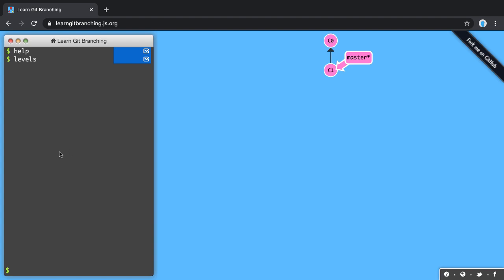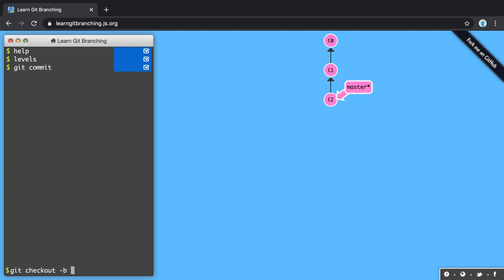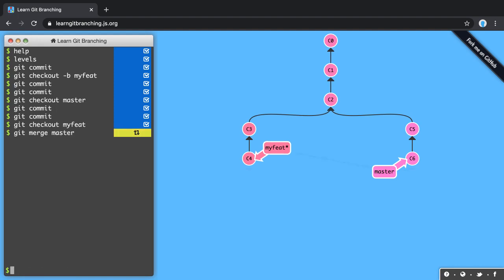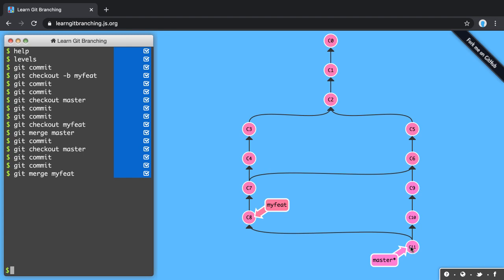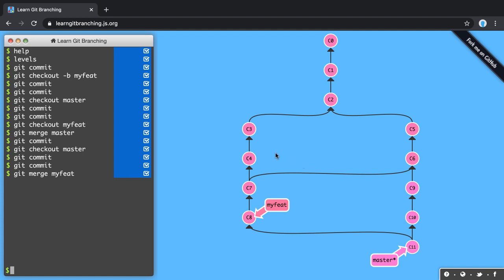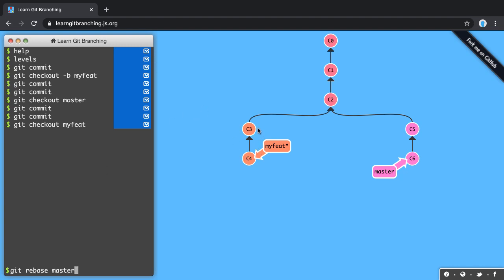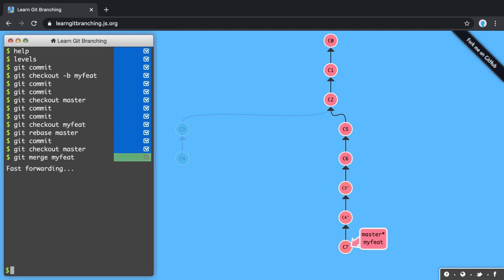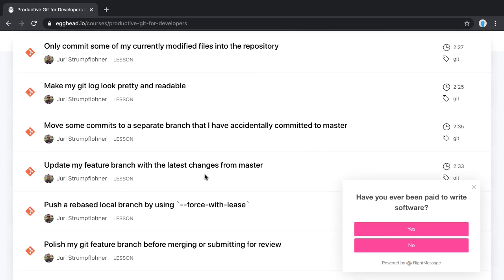So what's the difference between "git merge" and "git rebase"?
Someone told you that you should use "rebase" rather than "merge"? Not sure what we are talking about? Let's explore the difference.

Also, if you wanna learn more about Git, I've created a 30min course that gives you all you need to successfully work with it on a day to day basis: